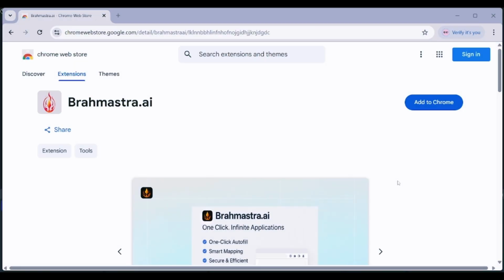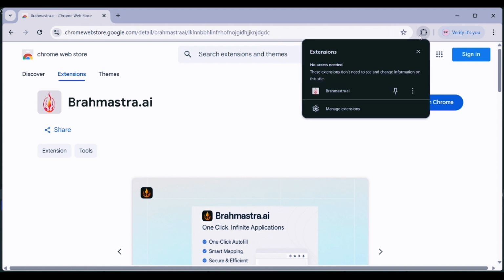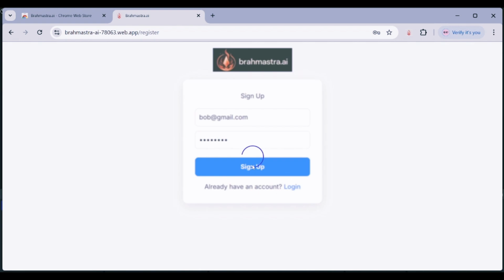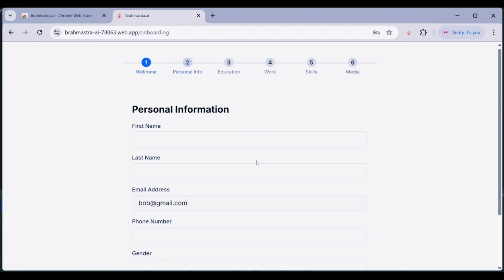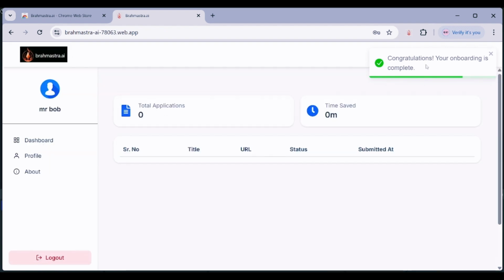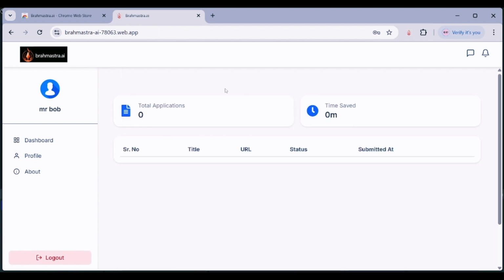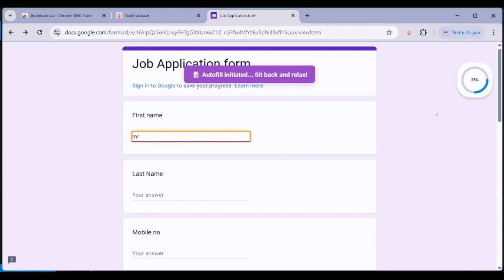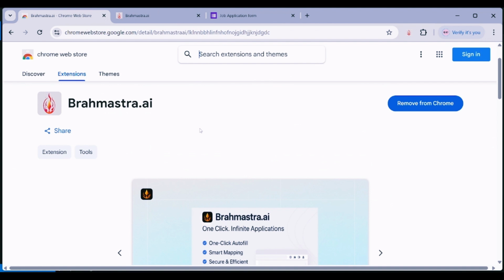Brahmastra.ai Chrome Extension | Autofill & Automate Job Applications Using AI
🔗 Install Brahmastra.ai Chrome Extension:
👉 Link in the comment box below!

In this video, you'll learn how to use the Brahmastra.ai Chrome Extension — an AI-powered tool that automates the job application process. Whether you're applying on job boards like LinkedIn, Indeed, or company websites, Brahmastra.ai helps you autofill application forms, submit resumes, and apply to multiple jobs automatically.

💡 What You'll Learn:
✅ How to install and set up the Brahmastra.ai extension
✅ How to autofill job applications in seconds
✅ How AI can help you apply to jobs faster and smarter
✅ Tips for getting more responses from employers

🔥 Perfect For:

Job seekers

Fresh graduates

Professionals looking for a new role

Anyone tired of filling out endless job applications